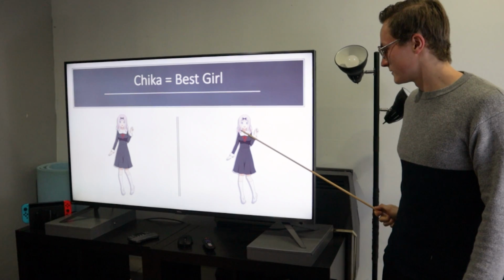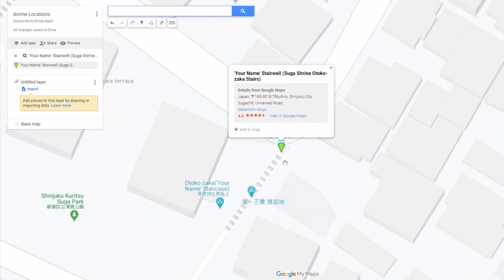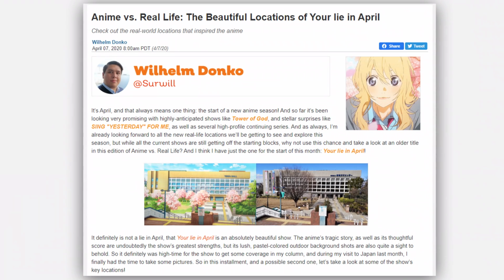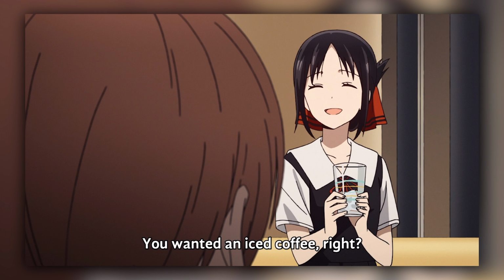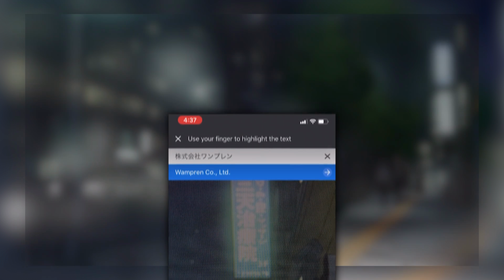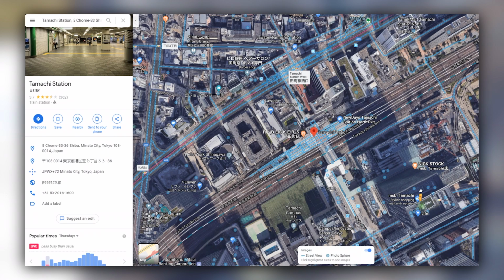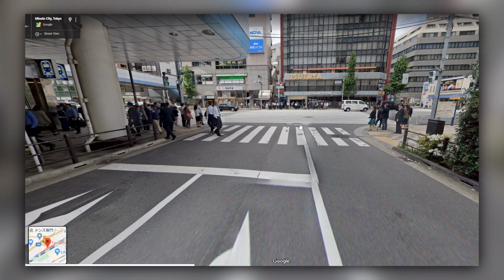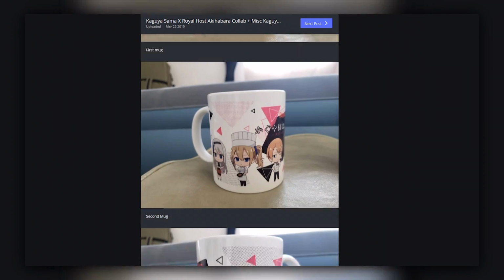How to find anime locations IN REAL LIFE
In this video I'm going to teach you how to find the real life locations that your favorite anime are based on by using Kaguya-sama: Love Is War season 2 as an example. I will also share with you everything I learned on my own Anime Expedition so make sure to stick around until the end so you to can plan your own anime filled trip to Japan.

00:00 - My Expedition
00:50 - Step 1: Google Maps
01:55 - Step 2: Research
02:10 - Step 3: Live Example
07:05 - Outro

The views, information, or opinions expressed in this video are solely those of an individual who is not educated, employed, or trained and should not be taken seriously under any circumstances.

日本語を学ぶのは実際には少し難しいので、この無意味な段落を書き出すために私は間違いなくGoogle翻訳を使用します。あなたはそれを読んで30秒無駄にしました。